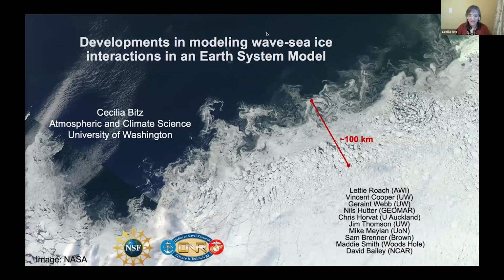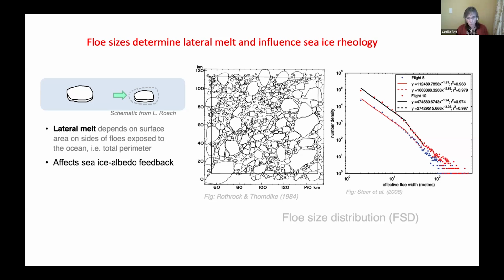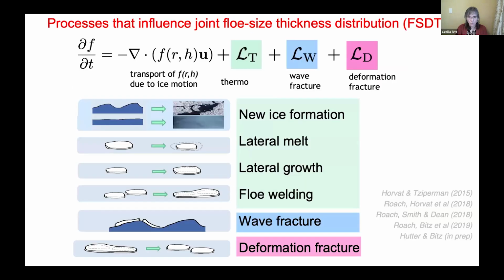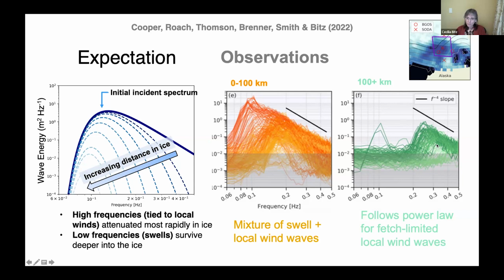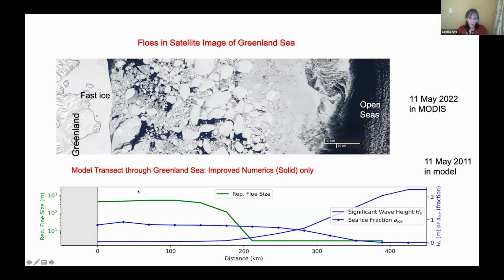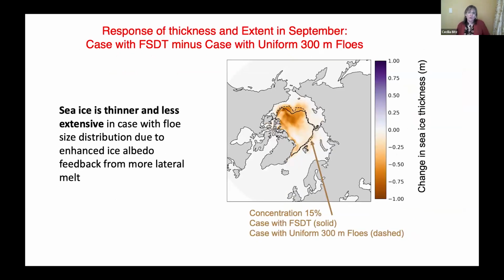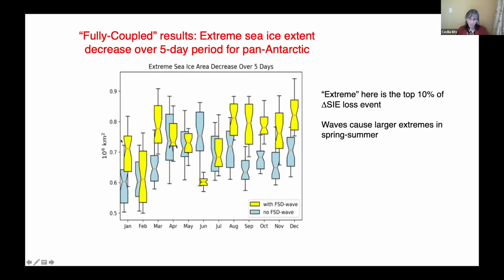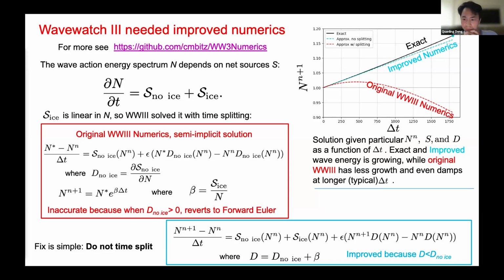Cecilia Bitz: Developments in modeling wave-sea ice interactions in an Earth System Model